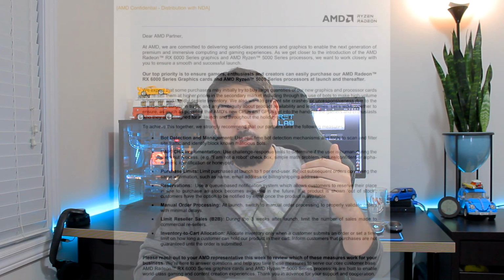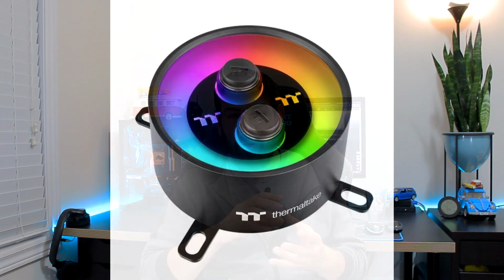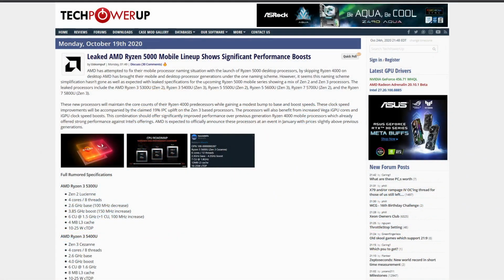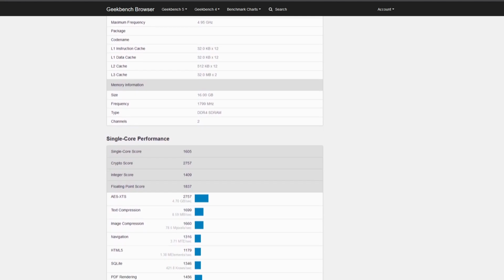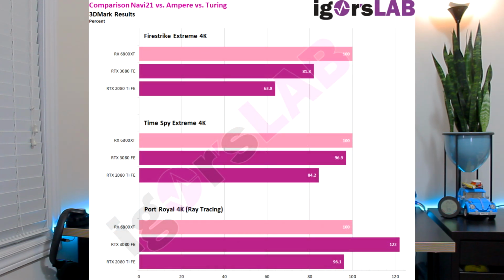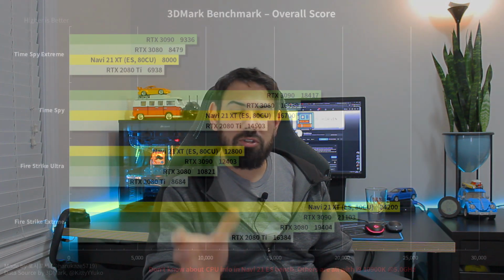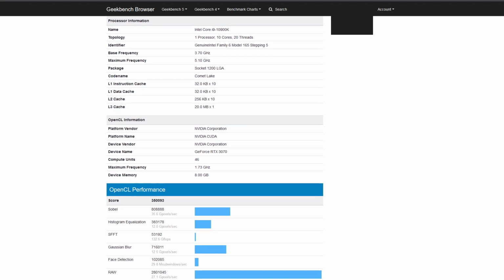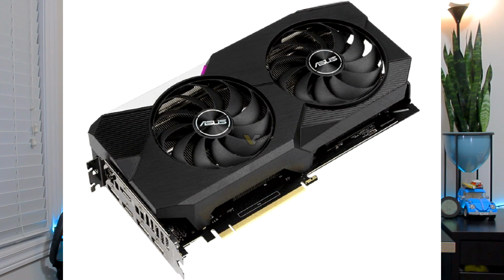AMD RX6800XT Specs, Benchmarks Leaked! RTX 3070 Benchmark leaked! Ryzen 5950X at 5GHZ! - TechDriven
Welcome to TechDrven.tech

Time stamps
AMD Anti Scalping - 0:50
Intel selling NAND business to SK Hynix - 4:08
Paypal cryptocurrency - 5:30
Thermaltake Pacific MX1 plus waterblock  -6:29
Aphacool RTX 3080/3090 waterblocks - 7:53
AMD Ryzen 5000U Mobile Lineup leak - 9:19
AMD Ryzen benchmark leaked 12:57
Radeon RX6000 Series Leaked!  15:45
Nvidia RTX 3070 Geekbench -25:01
Nvidia RTX 3070 16GB card and RTX3080 20GB -26:36
Nvidia RTX 3070 AIB cards- 27:21
Outro- 30:41

News Sources
AMD Anti Scalping-

Radeon RX6000 Series Leaked!

Big Navi (RX6000) RX6800XT benchmarked!

Nvidia RTX 3070 16GB and 3080 20GB models Canned